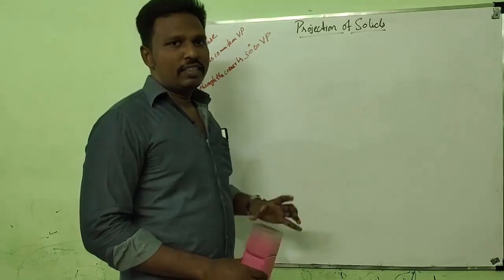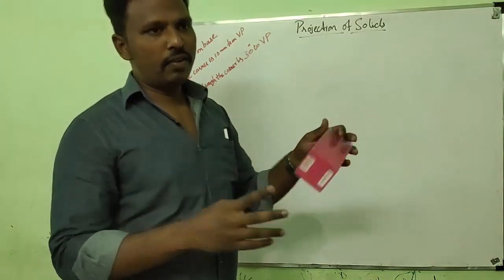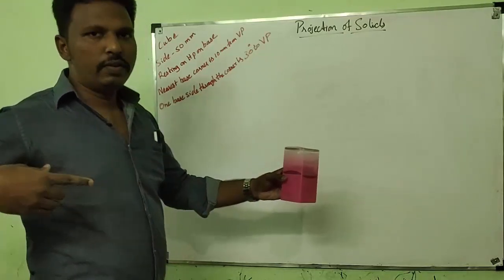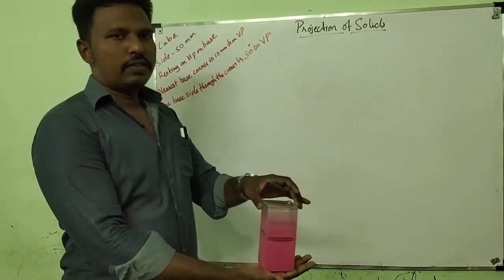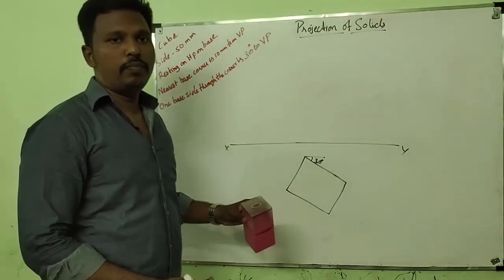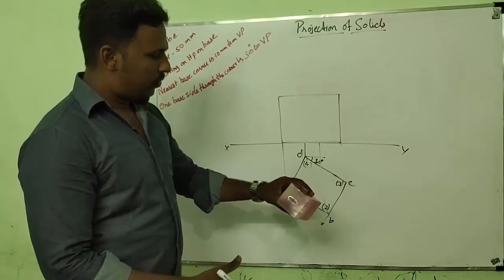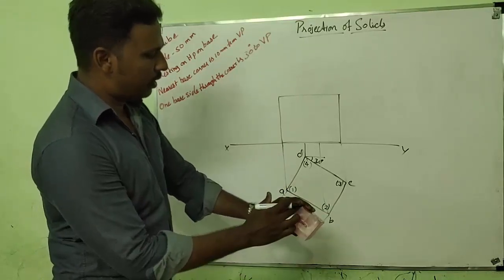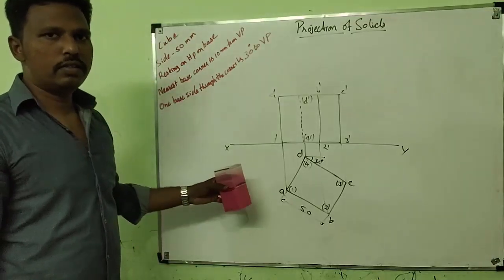Projection of solids 1 | Simple Projection | Engineering Graphics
PROJECTION OF SOLIDS [Problems for Practice]
PROJECTION OF SOLIDS - 1 (Axis perpendicular to one reference plane and parallel to other)

1) A cube of side 50 mm is resting on HP on its base such that the nearest base corner is 10 mm in front of VP and one base side through this corner is 30° to VP. Draw the front, top and left side view.

2) A Pentagonal pyramid of base side 30 mm and height 60 mm is resting with its base on ground such that one of the edges of the base is parallel to VP. Draw the projections.

3) A hexagonal prism of base side 25 mm and axis 65 mm has its base on HP and one base side 45° to VP. Draw the projections.

4) A Hexagonal pyramid of base side 30 mm and axis 60 mm has its base on VP such that the lowermost corner is 15 mm above HP and one base side through this corner is 20° to HP. Draw the projections.

5) A cylinder of base diameter 60 mm and axis 70 mm lies on HP on one generator such that one circular end is parallel to and 10 mm in front of VP. Draw the projections.

6) Draw the projections of a cone of base diameter 50 mm and height 70 mm when resting with its base on ground showing eight generators.

7) A tetrahedron of side 40 mm rests with its base on HP. Draw the projections when one of its edges is inclined at 45°  to VP.

PROJECTION OF SOLIDS - 2 (Axis inclined to HP and parallel to VP)

1) A pentagonal prism, side of base 30 mm and axis 60 mm rests with one of its shorter edges on HP such that the rectangular face containing that edge is inclined at 30° to HP and its axis is parallel to VP. Draw the projections.

2) A square pyramid of base side 40 mm and axis 65 mm is resting on HP on one base side, the axis is parallel to VP and 30° to HP. Draw the projections.

3) A hexagonal prism of base side 30 mm and axis 60 mm is resting on HP on one base corner such that the axis is parallel to VP and 30° to HP. Draw the projections.

4) A hexagonal pyramid of base side 30 mm and altitude 70 mm rests on one of its base edges on HP with its axis inclined at 30° to HP and parallel to VP. Draw its top and front views.

5) A tetrahedron of side 50 mm is resting on HP on one base side such that its axis is parallel to VP and 30° to HP. Draw the projections.

6)  A cylinder of base diameter 60 mm and axis 70 mm is resting on HP on one base point such that the axis is parallel to VP and 45° to HP. Draw the projections.

7) A cone of base diameter 60 mm and axis 70 mm is resting on HP on one base point with axis parallel to VP and 30° to HP. Draw the projections.

8) A pentagonal pyramid of base side 30 mm axis 65 mm lies on HP on one longer edge with the axis parallel to VP. Draw the projections.

9) Draw the projections of a cube of 40 mm edge resting in HP on one of its corners with a solid diagonal Vertical.

10) Draw the projections of a cube of 40 mm side resting on ground on one of its corners and a face containing that corner is inclined at 30° to the ground and perpendicular to VP.

11) A pentagonal pyramid of base side 30 mm axis 65 mm lies on HP on one of its triangular surfaces with the axis parallel to VP. Draw the projections.

12) A pentagonal pyramid of base side 20 mm and axis 60 mm long is freely suspended from one of its base corners, such that the axis is parallel to VP. Draw the front view and the top view of the solid in the above position.

13) A hexagonal pyramid of base side 30 mm and altitude 70 mm rests on HP one of its base edges such that the triangular face containing the resting edge is perpendicular to both HP and VP. Draw the projections.

PROJECTION OF SOLIDS - 3 (Axis inclined to VP and parallel to HP)

 1) A cone of base diameter 60 mm and axis 70 mm lies on VP on one generator, the axis being parallel to HP. Draw the projections.

2) A cylinder of base diameter 50 mm and axis 70 mm is lying on HP on one generator such that the axis is inclined at 30° to VP. Draw the projections.

3) A pentagonal prism of base side 35 mm and axis 65 mm is lying on HP on one rectangular surface such that the axis 30° to VP. Draw the projections.

4) A square prism of base side 45 mm axis 70 mm lies on HP on one longer edge which is 30° to VP and one rectangular face containing this longer edge is inclined at 30° to HP. Draw the projections.

5) Draw the projections of a square pyramid of base side 40 mm and axis 60 mm when it is resting on HP on one of its base corners with a base side containing the corner making 35° with HP. The axis is inclined at 30° to VP and is parallel to HP.